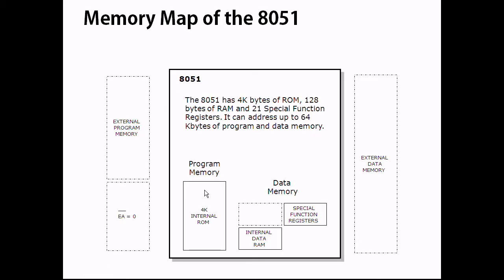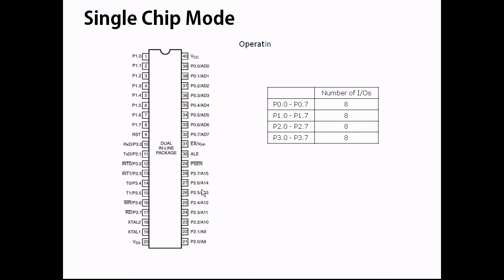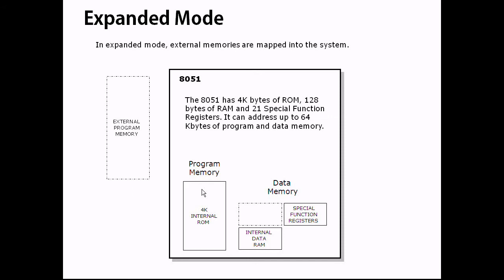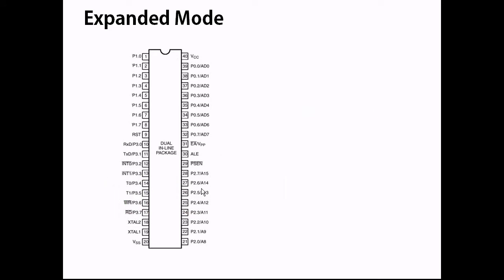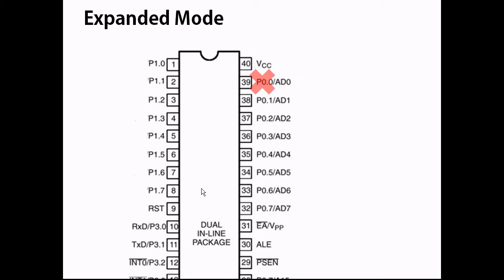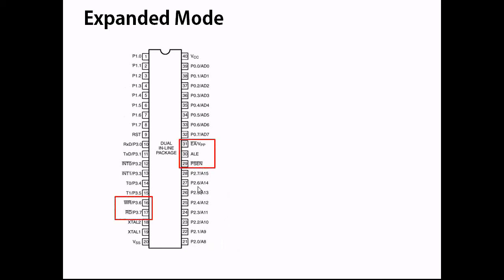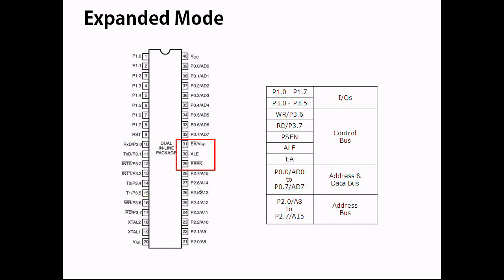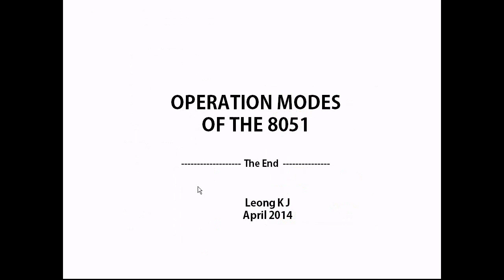8051 Operation Mode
The expanded and single chip operation mode of 8051